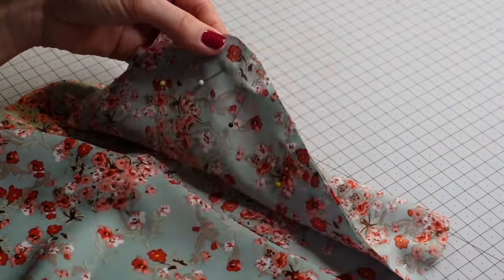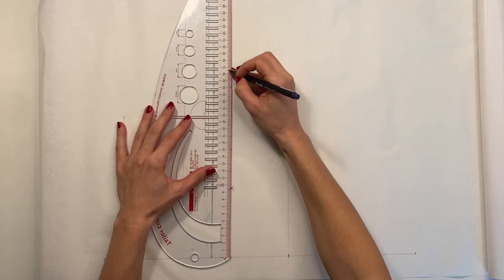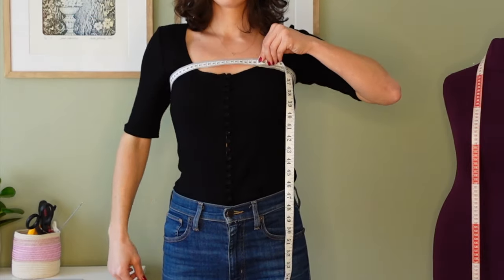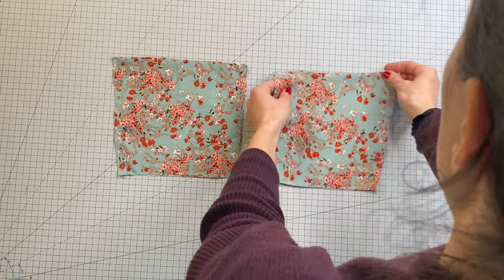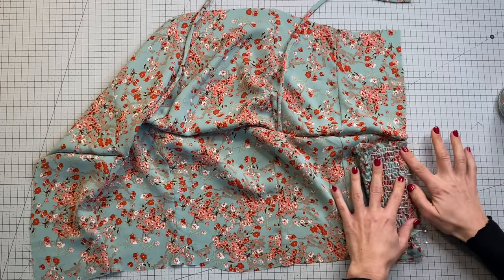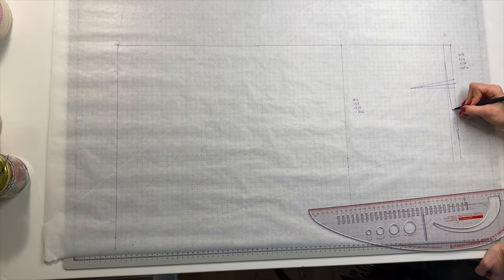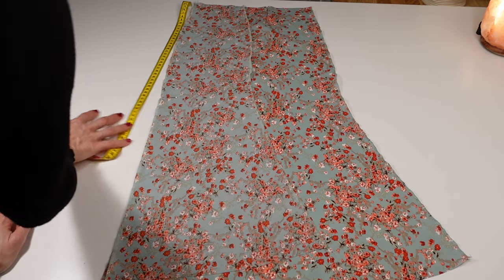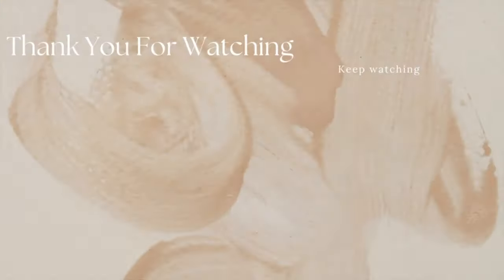Reformation Inspired Summer Dress | DIY | Pattern Drafting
Fabric info: I used about 1,8m of fabric (1,4m wide). Of course this can vary depending on your measurements, and potential changes to the pattern.

In this video, I take you through the process of pattern drafting and sewing of this summer dress. I want to make it clear from the start that I'm not a professional seamstress or a pattern creator! I´m a mostly self thought sewer, who enjoys learning and perfecting this craft. However, I believe that with a little bit of patience, practice, and determination, anyone can create something beautiful :)

Throughout the video, I'll be sharing my own experiences, including some of the mistakes I made along the way. But I also want to emphasize that even if you mess up, don't be discouraged - just keep going! Sometimes, the mistakes you make can actually lead to new ideas, creative solutions and unexpected design choices :)